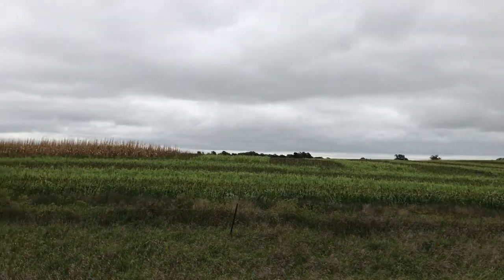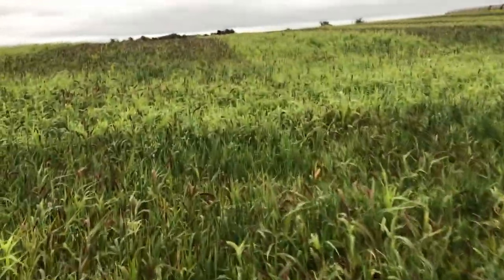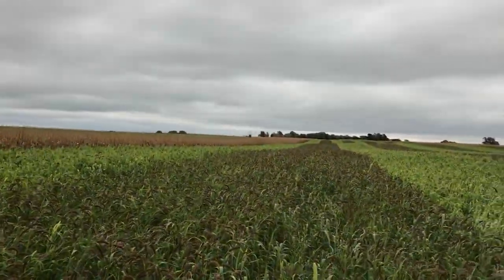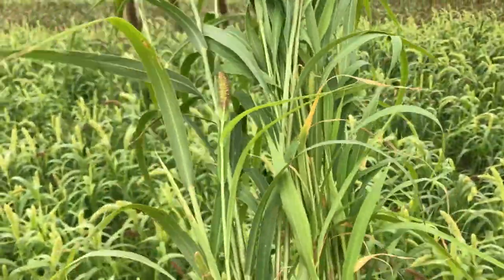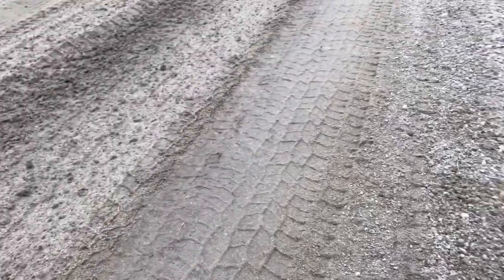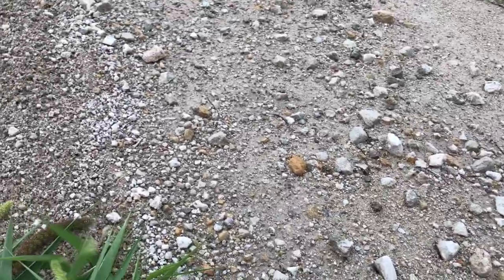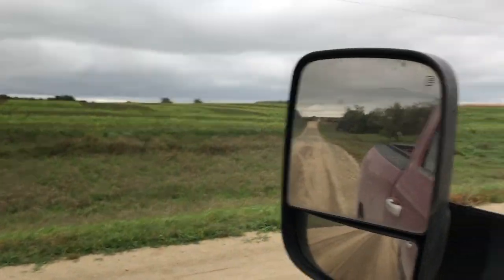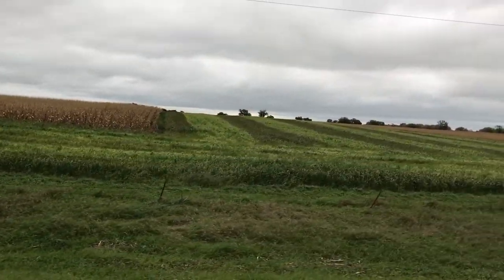German and white wonder millet update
Short update on the different kinds of  millet